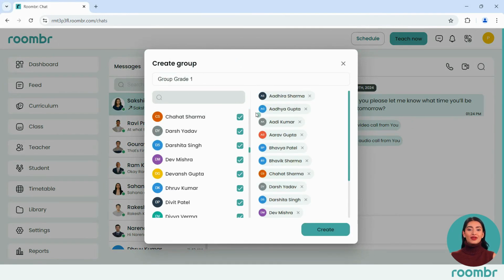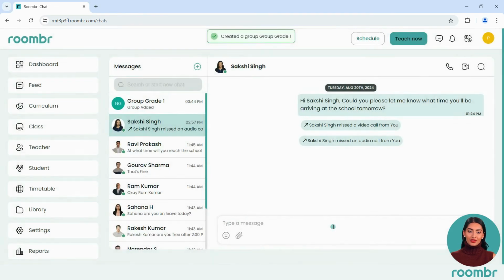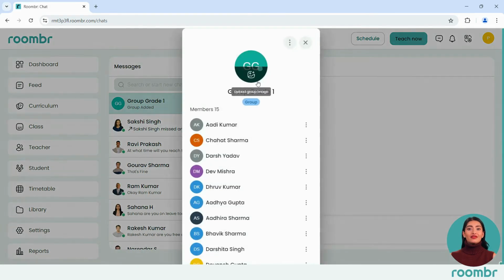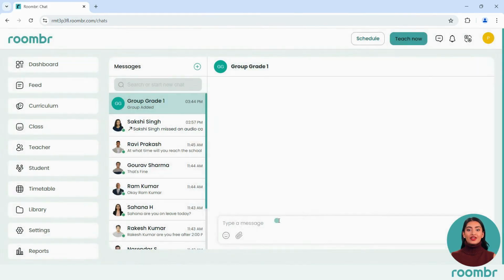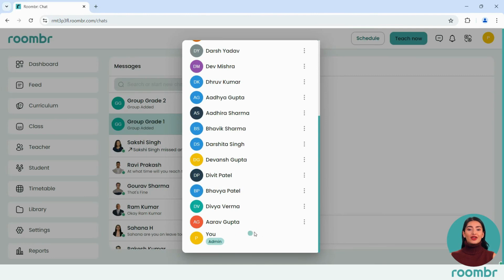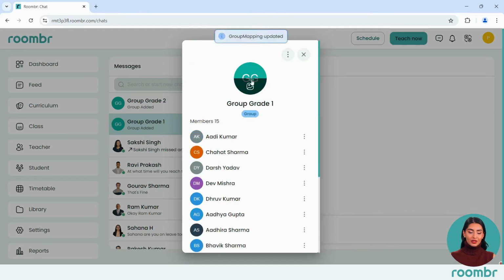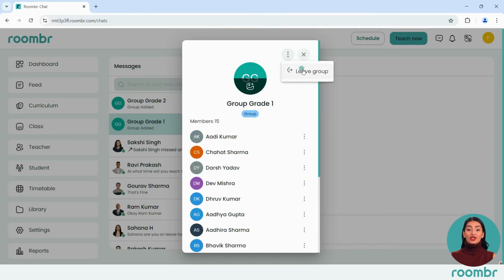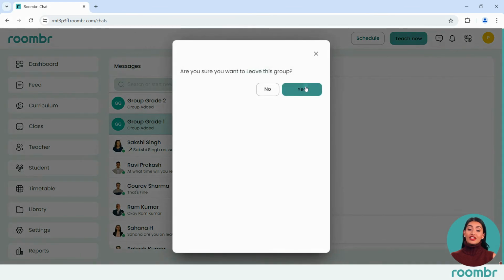Create and manage groups- Teachers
How to Create and Manage Groups on Roombr | Step-by-Step Guide

In this video, we’ll guide you through the process of creating and managing groups on Roombr. Whether you're setting up a study group or a work team, this tutorial will show you everything you need to know.

Here’s what you’ll learn:

• Creating a Group: Learn how to set up a new group, name it, and add members with just a few clicks.
• Managing Group Members: See how to view your group’s members and assign admin roles, including adding a logo for your group.
•  Sending Messages and Sharing Files: Understand how to send text messages, share files, and collaborate within your group.
•  Leaving a Group: Learn how to leave a group at any time by following simple steps.